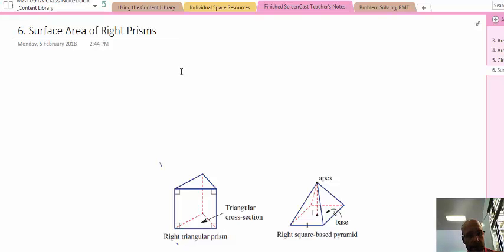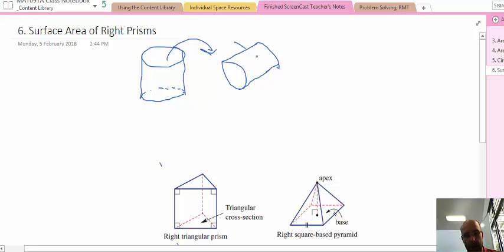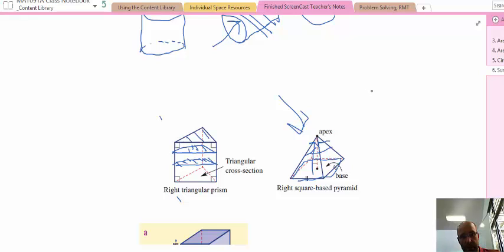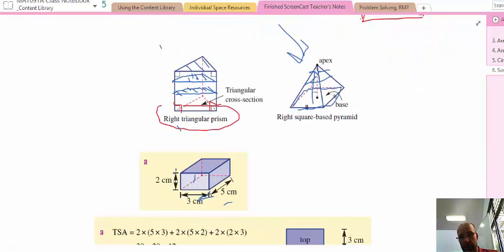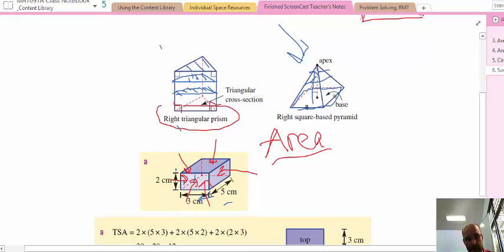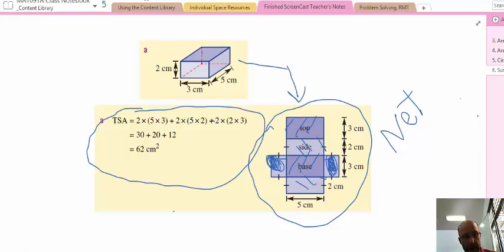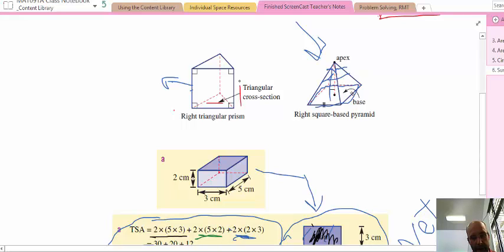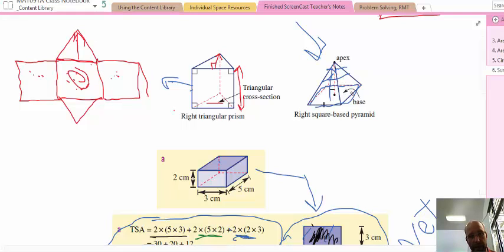Surface Area Right Prism